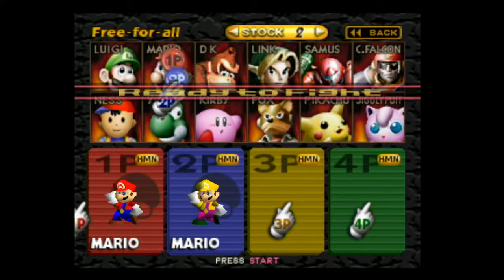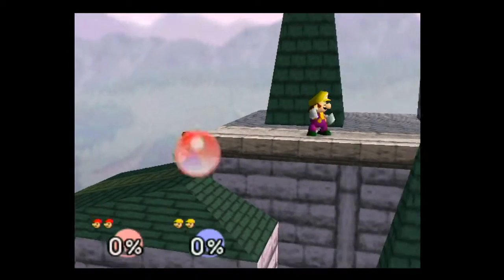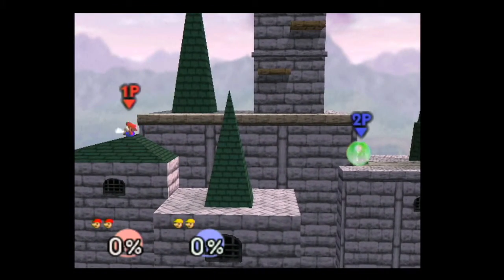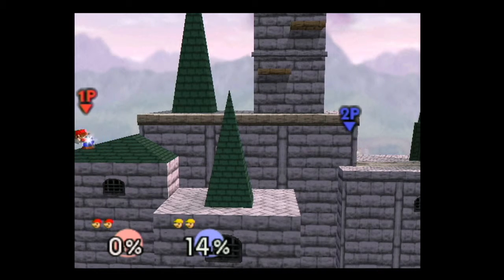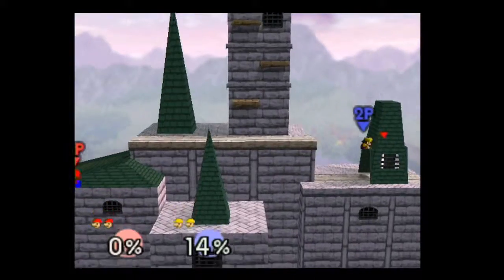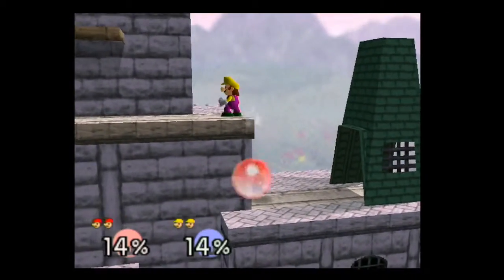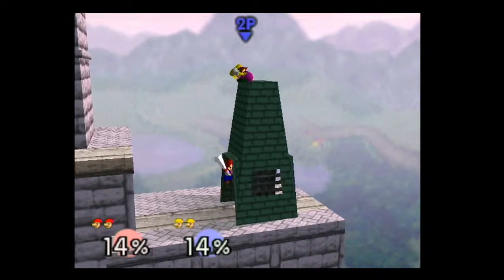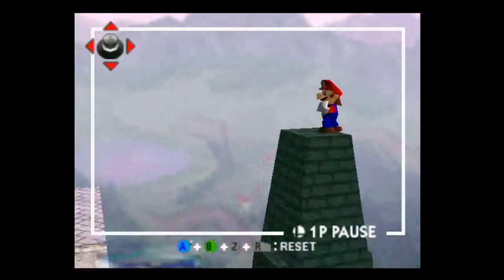Super Smash Bros Glitches! Super Smash Week Stingbean And Computernerd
The last smash week video for now.